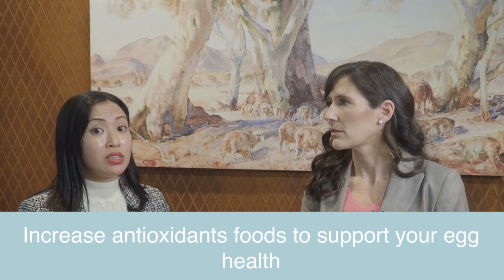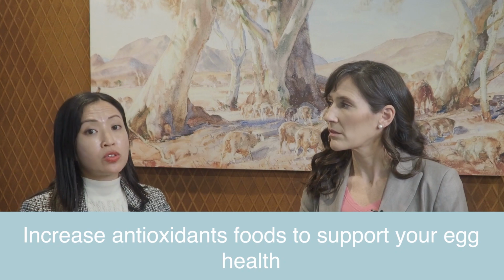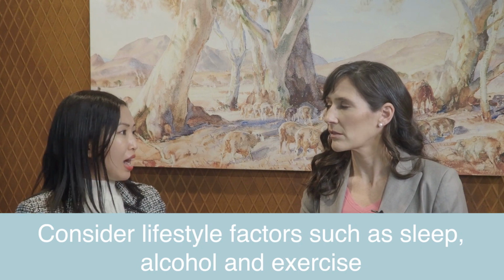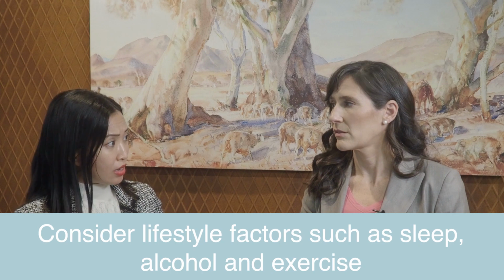How to optimise your egg quality - dietitian tips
Whether you are just starting to think about trying to conceive or whether you are having failed cycle after failed IVF, optimising egg quality is one of the most important strategies you can do to optimise your fertility and give your baby a head start in life.

In this episode of Nourish, fertility dietitian Melanie McGrice is joined by special guest and fertility dietitian Catherine Chong to discuss how you can optimise egg quality.

P.S. Be sure to download Catherine's free 7-day fertility meal plan

Know someone who is trying to conceive, pregnant or has little ones? Why not SHARE OUR CHANNEL by clicking the arrow in the top right corner of the video?